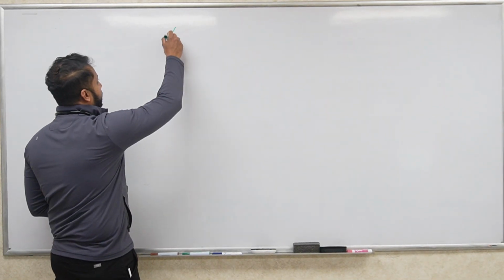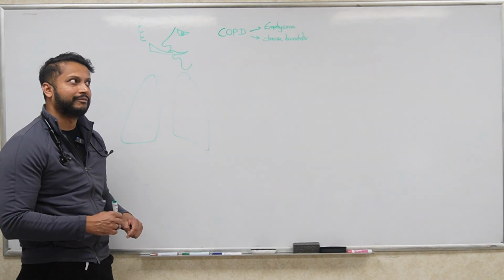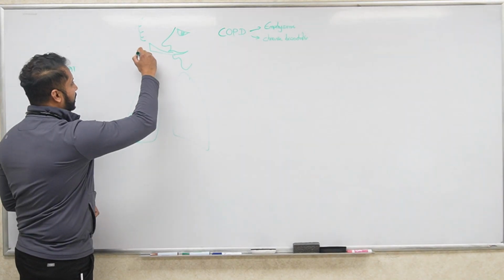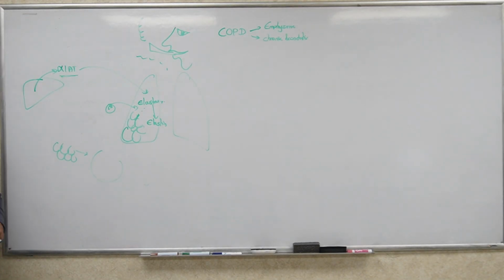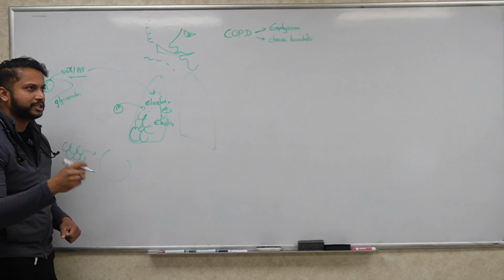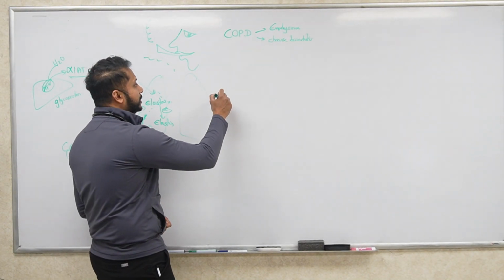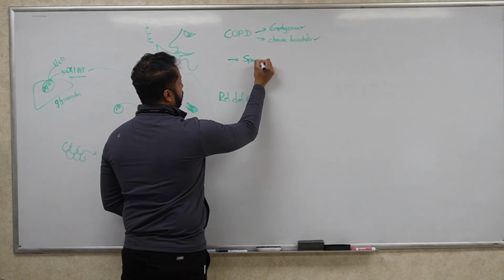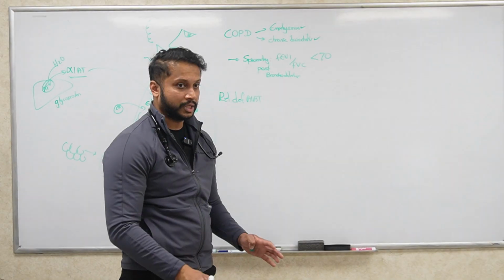*LIVE* (preview) COPD Pathophys-Must-Know Concepts | Pulmonology | ABIM & USMLE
⭐Welcome to your Pulmonology ABIM Prep Course, led by Dr. Raj MD—an ABIM-certified Internal Medicine practicing physician and esteemed Internal Medicine Residency Faculty. With over a decade of combined clinical and academic experience, Dr. Raj is renowned for his engaging, integrative teaching style that ensures a deep understanding of medicine while seamlessly connecting concepts across medical specialties. Get ready for a high-yield, fun and comprehensive learning experience designed to help you excel in your ABIM and USMLE exams!⭐

Unlock the secrets of COPD Pathophysiology in this high-yield, exam-focused video made for USMLE and ABIM test takers! Learn how chronic bronchitis and emphysema develop, the underlying mechanisms of airflow obstruction, and key differences between pink puffers and blue bloaters. This is your ultimate guide to mastering COPD for the boards — packed with clinical pearls, integrated learning, and exam strategies.
📚 What we cover:
Pathophysiology of COPD
Chronic bronchitis vs emphysema
Role of inflammation & smoking
GOLD classification & disease progression
Clinical clues & buzzwords for exam questions
🎯 Perfect for:
ABIM & USMLE Step 1, Step 2, Step 3
Medical students, residents, and IM board prep
Anyone aiming to deeply understand pulmonary medicine